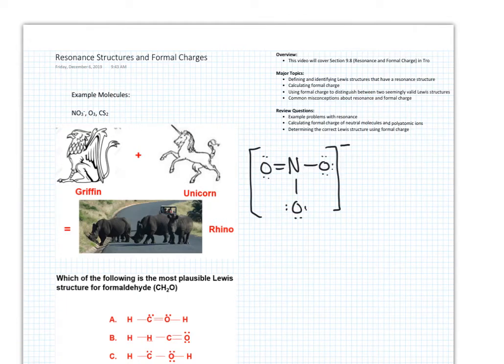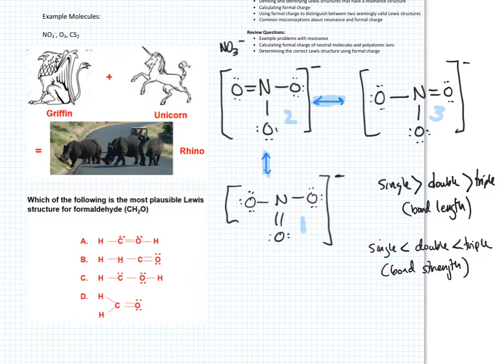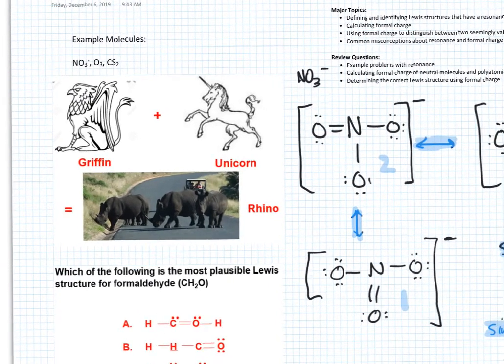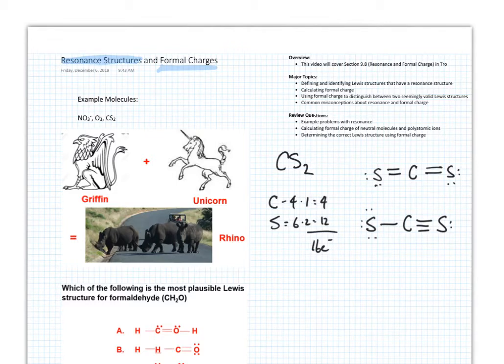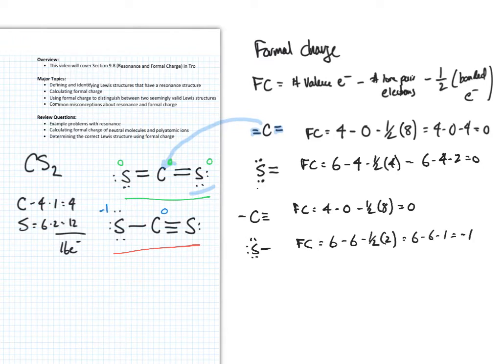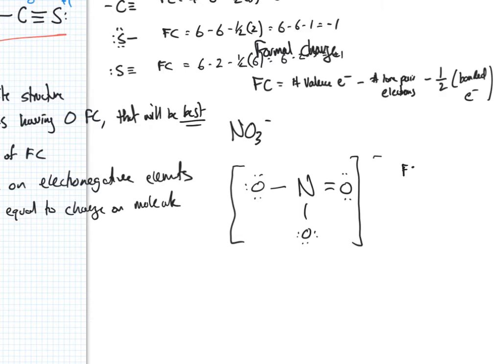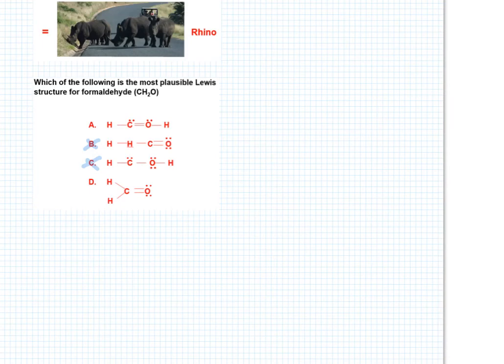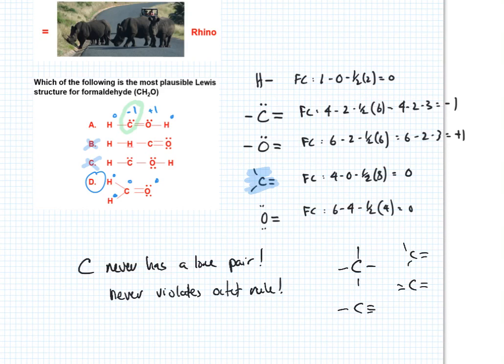Resonance and Formal Charge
Introduction to the concept of resonance in Lewis structures and clarification of common misconceptions about the resonance concept. Also, using the chemical bookkeeping trick of formal charge to distinguish between potentially valid Lewis structures and the rules using formal charges to help write better Lewis structures.

Corresponds to Chapter 9.8 in Tro